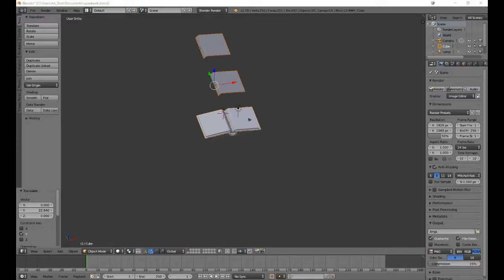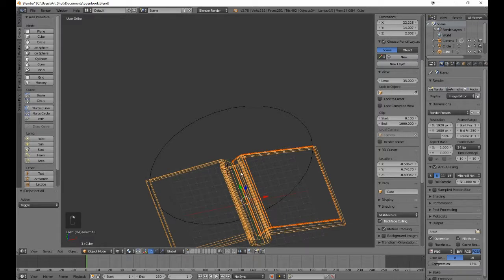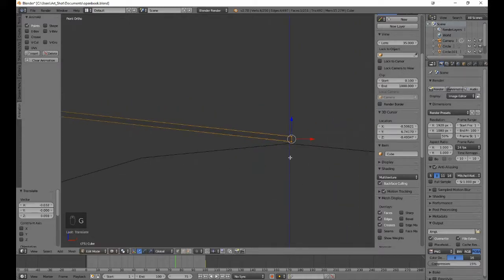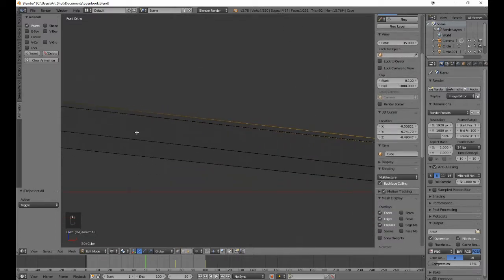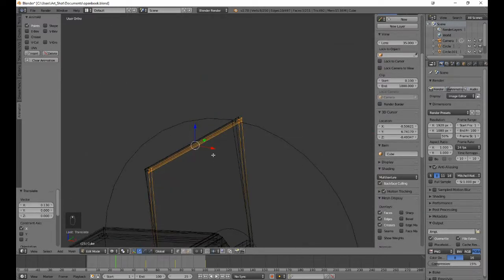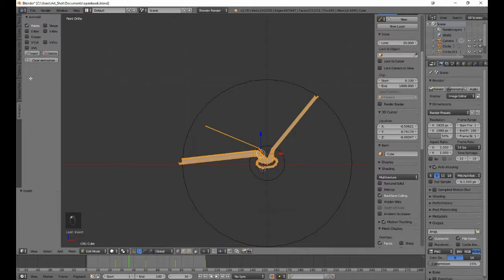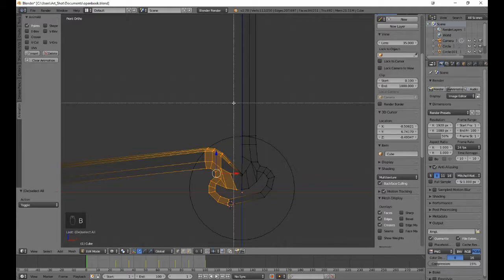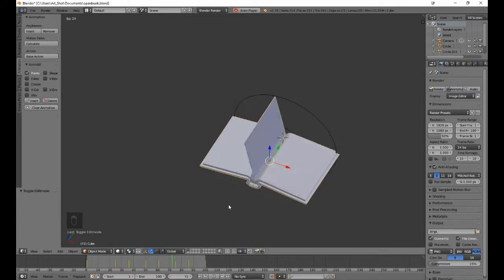Intermediate Blending: Book Animation Method A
Let's animate a book opening and closing using the point- or vertex-animation method.